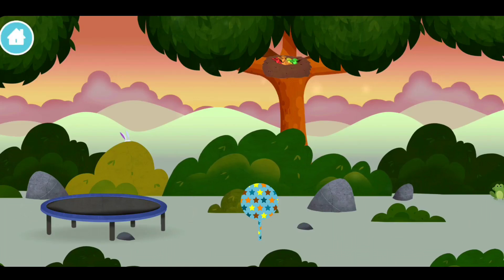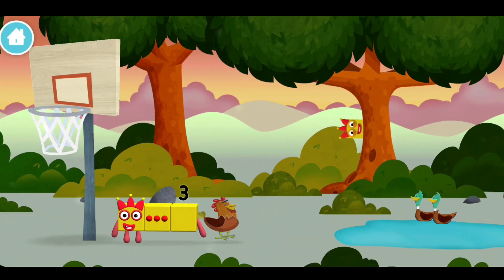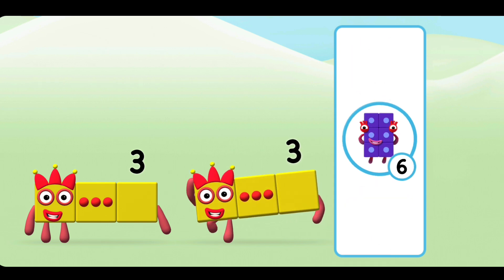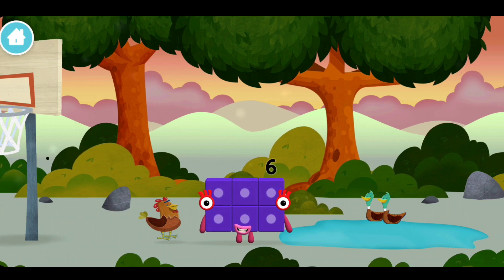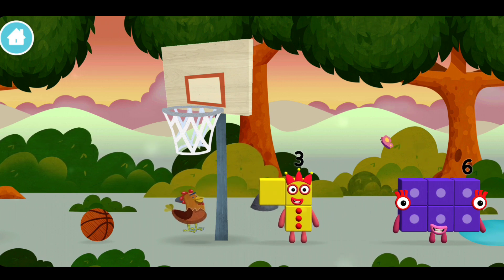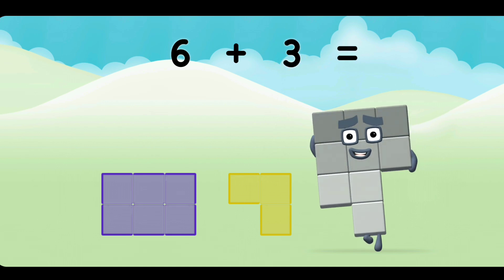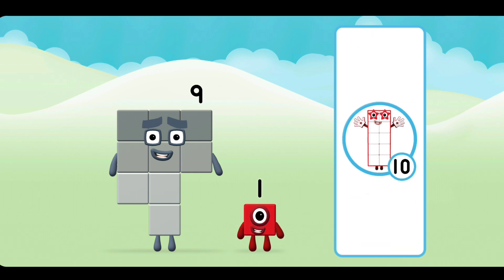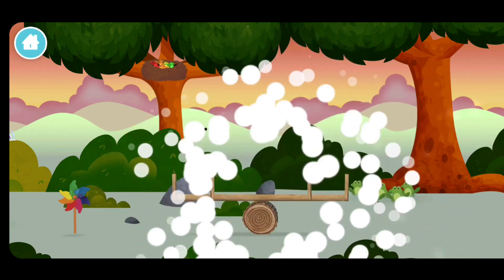Numberblocks Hide & Seek - Learn Counting Number 6 with Numberblocks Hide & Seek Game